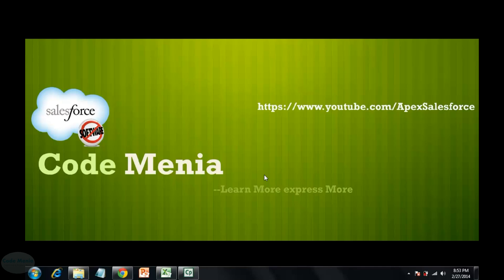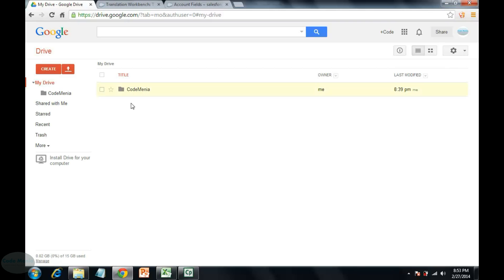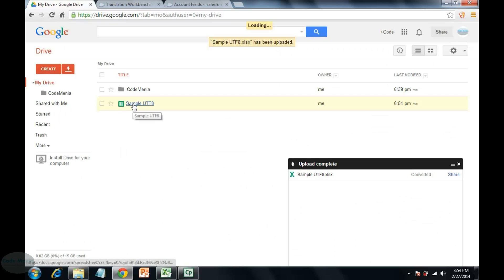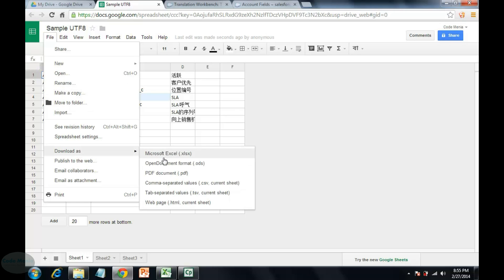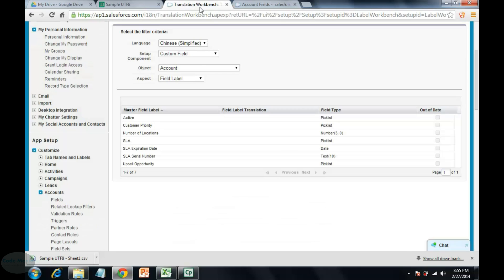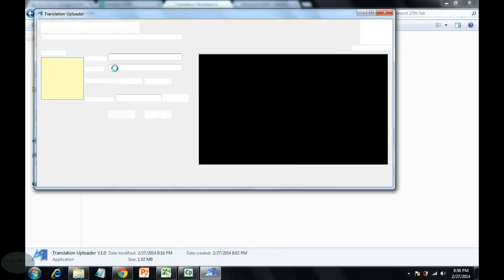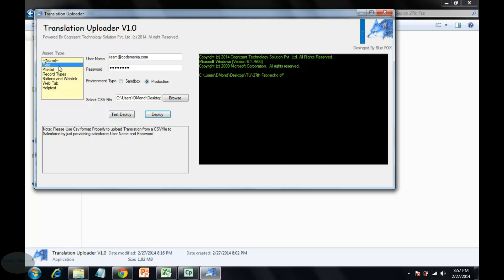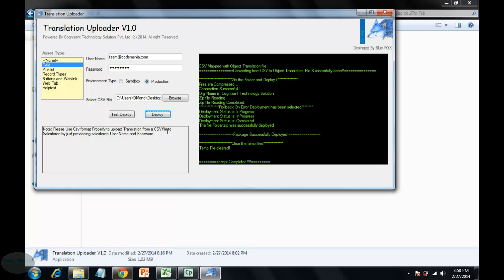Convert Excel to Csv UTF-8 format